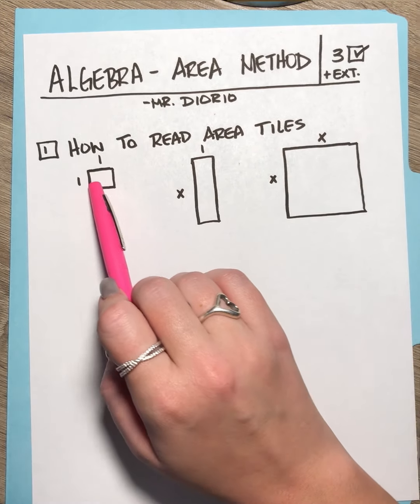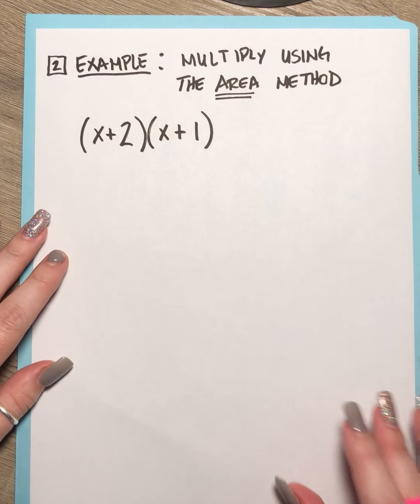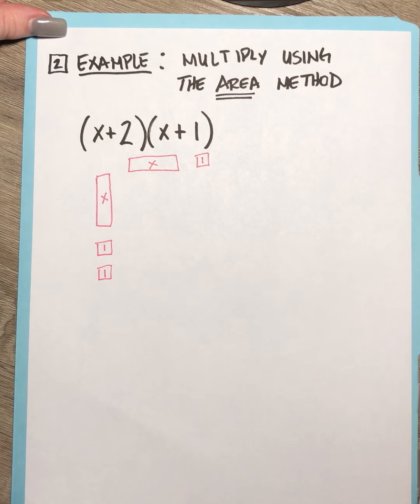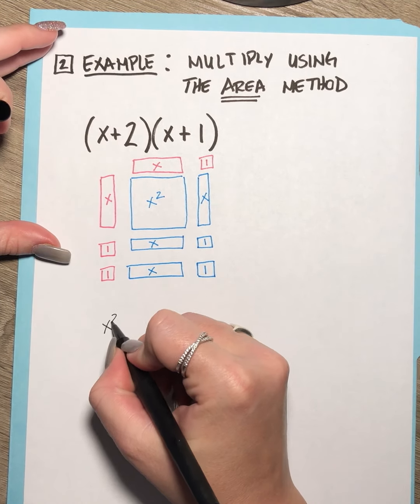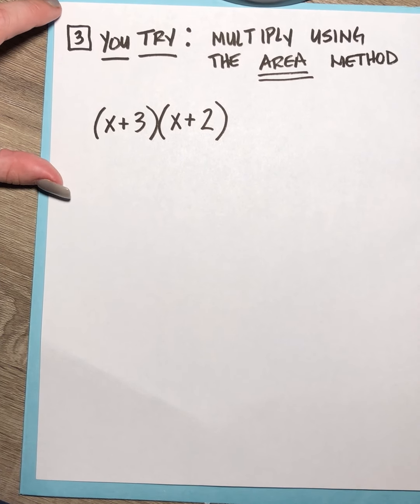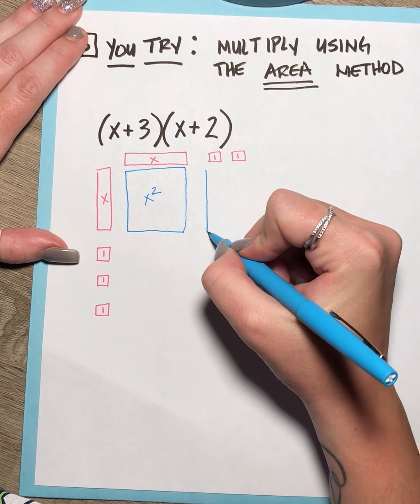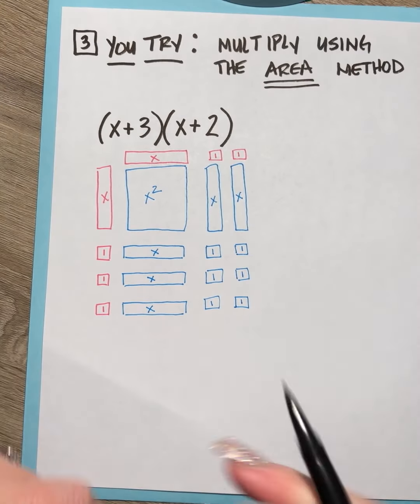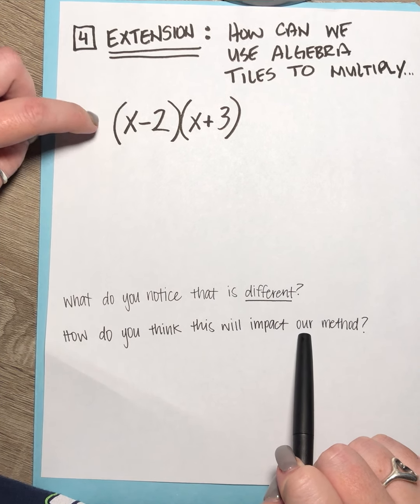Multiplying Using Area Tiles